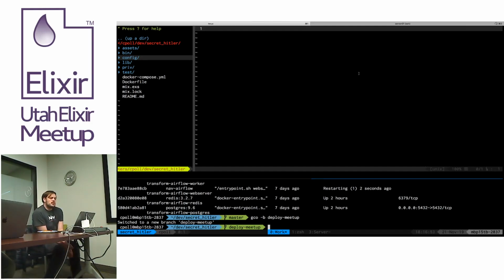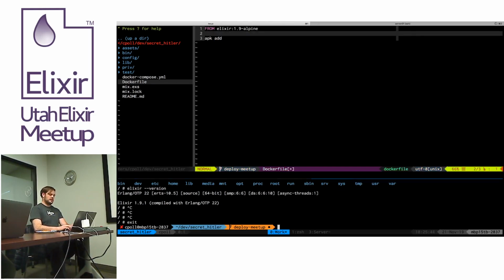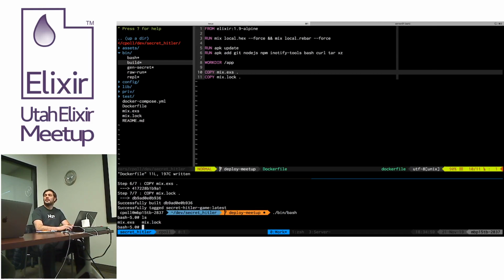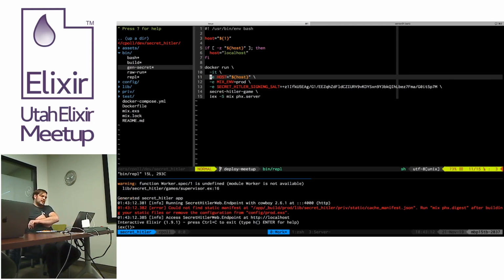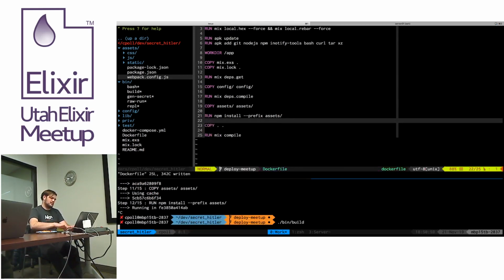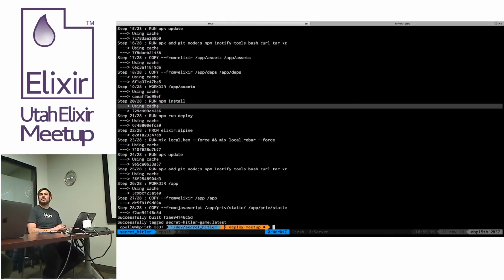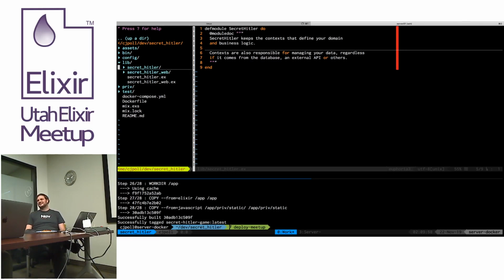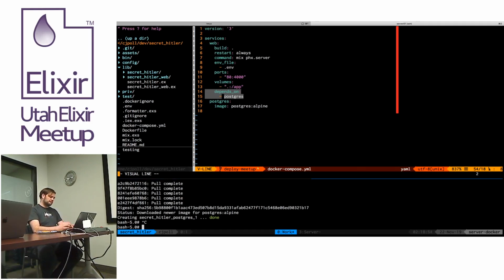Utah Elixir Meetup: 2019-11 Code Poll on Elixir in Docker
Cody presents on putting Elixir in a Docker container. Tips on multi-stage builds to dramatically speed up the process. He also introduces Docker Compose. A great introduction to those new to Docker and specifically helpful for deploying Elixir projects.